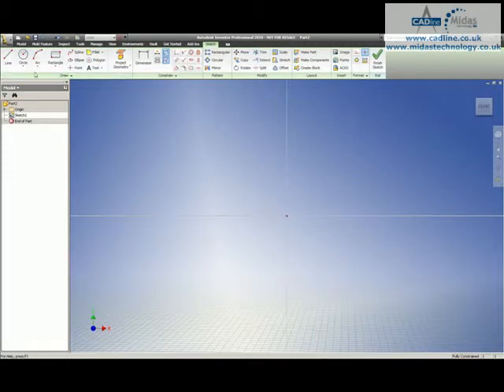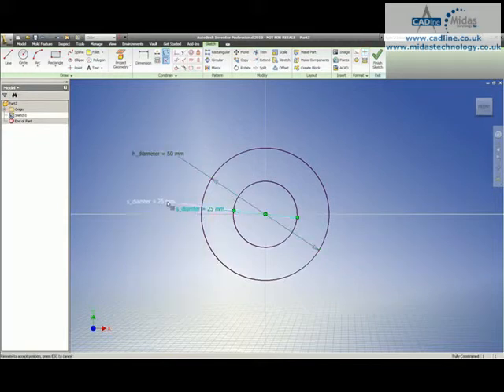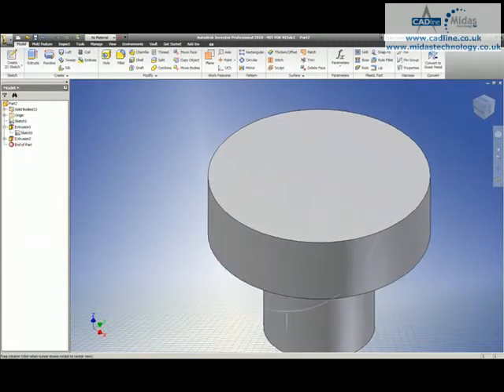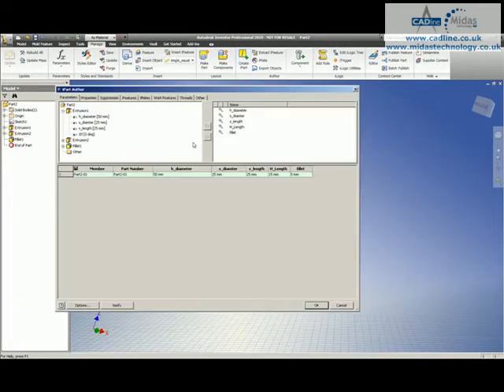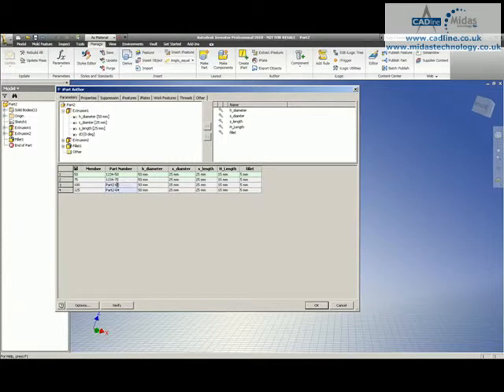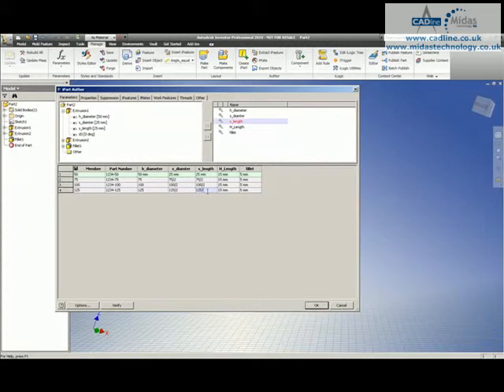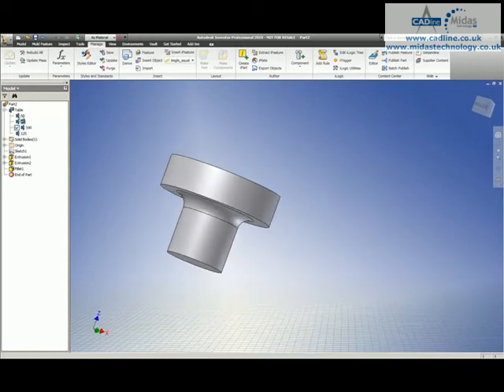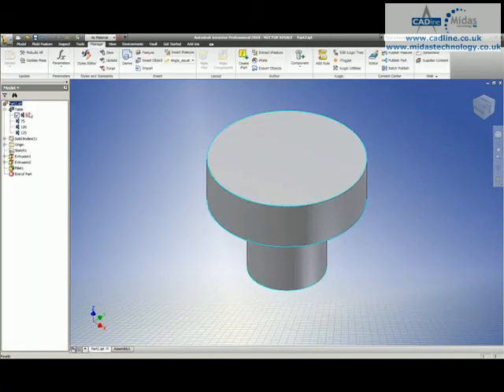Midas Technology - AutoCAD Inventor Suite 2010 - Basic iPart Creation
Midas Technology AutoCAD Inventor Suite 2010 Technical Tip and Trick titled "AIS 024 - Basic iPart Creation".